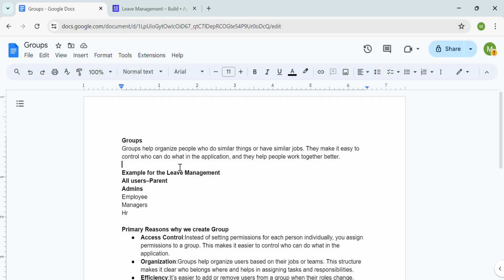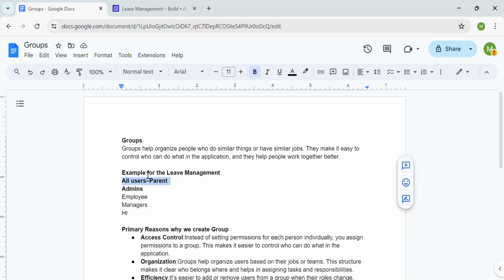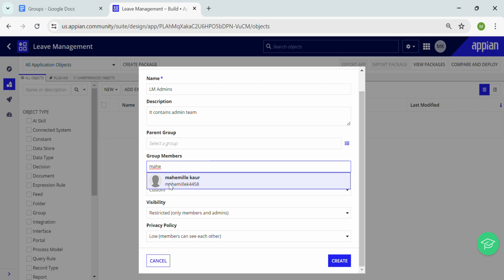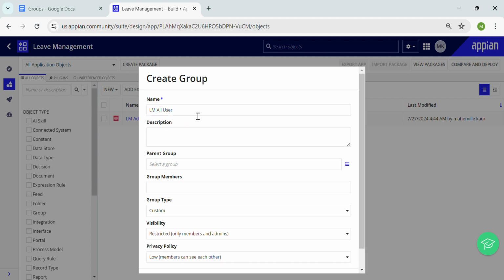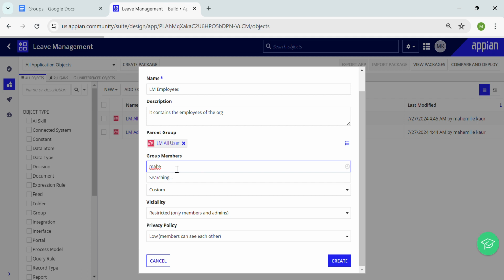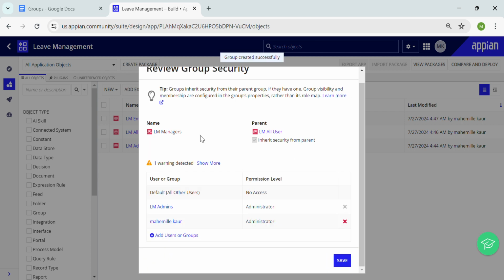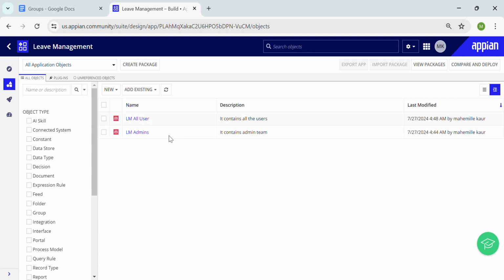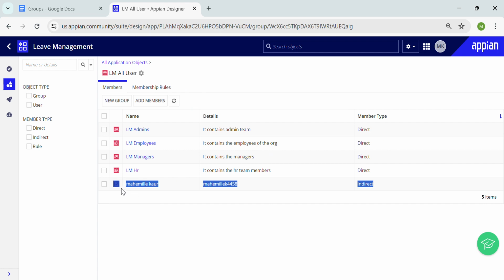Create Groups in Appian||part-2 || Code Less Magic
Understand what is group and why is it important to create  groups in Appian@goodstorytimema